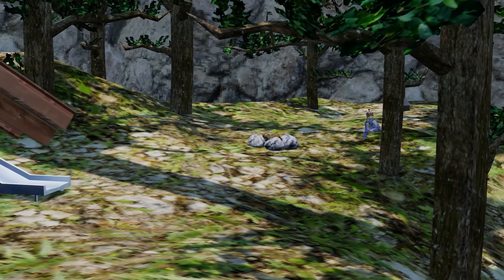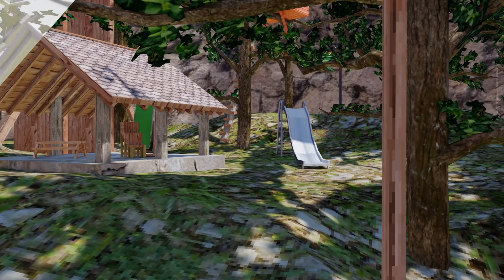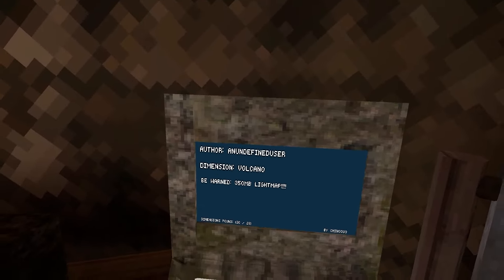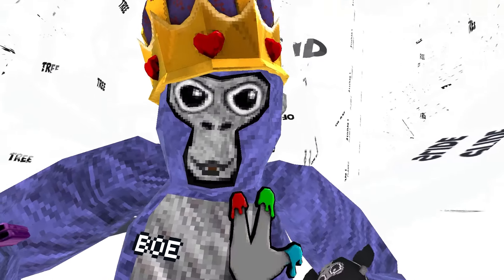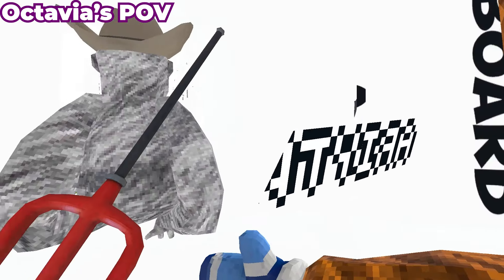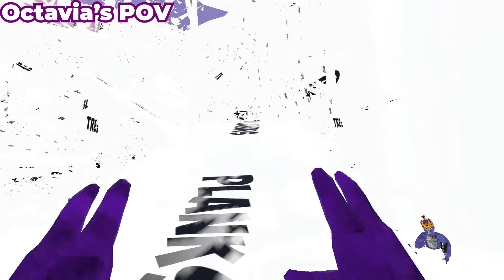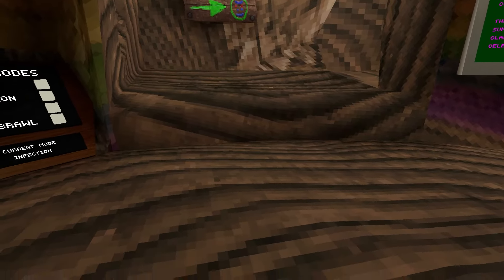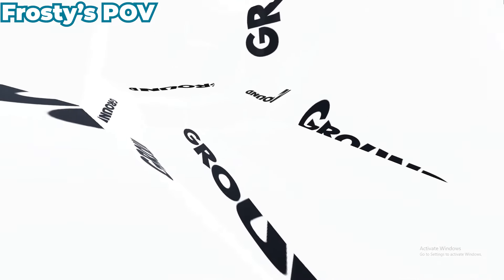I Removed Gorilla Tag’s Textures..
What would Gorilla Tag look like if it had no textures and no shadows? Let's find out..
USE CODE BOE IN GORILLA TAG!

✅ Members and Patrons get SPECIAL PERKS INCLUDING EARLY ACCESS TO VIDEOS!

💜 Social Links!

HOTTEST Quest 2 charging dock!
BEST Quest 2 head strap!
ELITE Quest 2 grips!